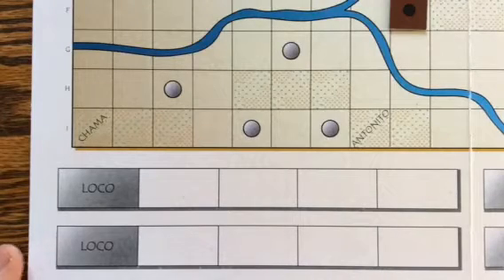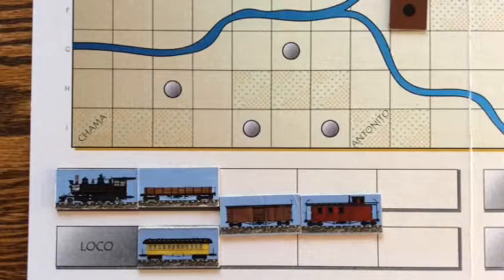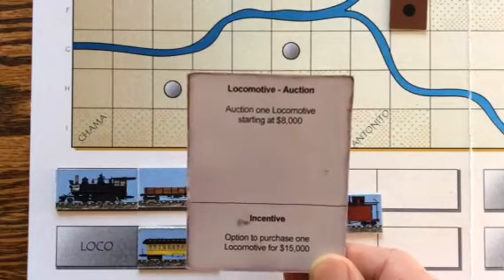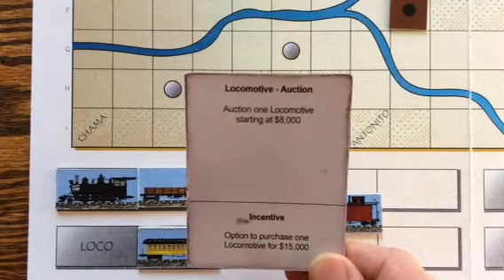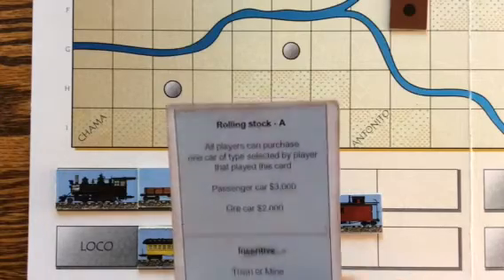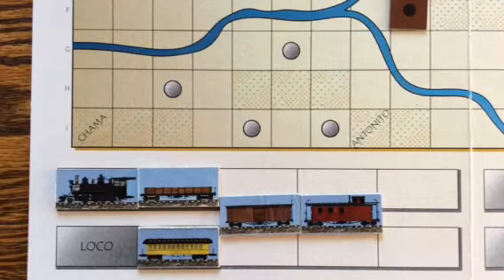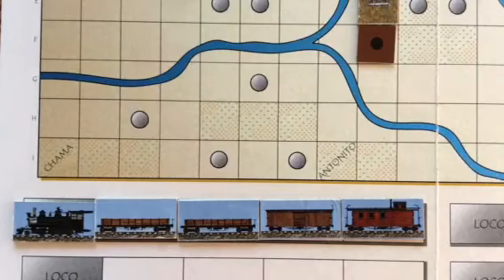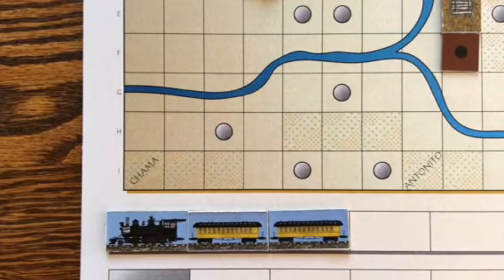Board game Gandy Dancer - purchasing locos and rolling stock